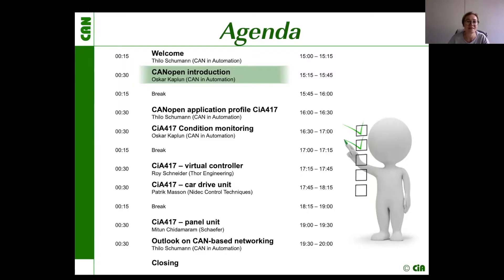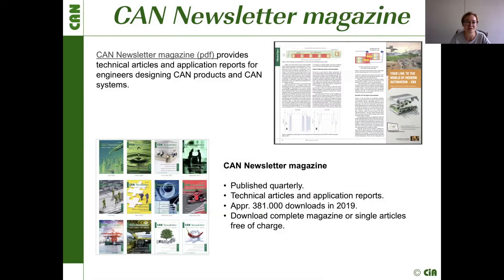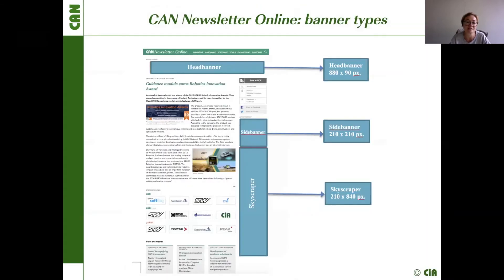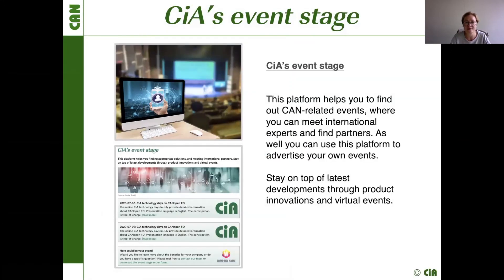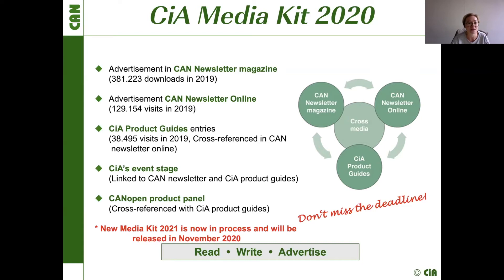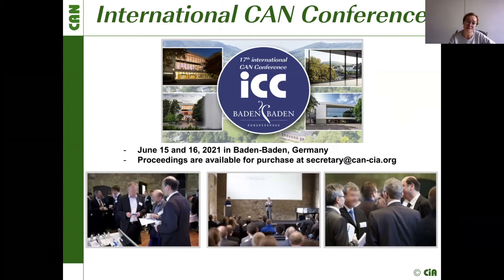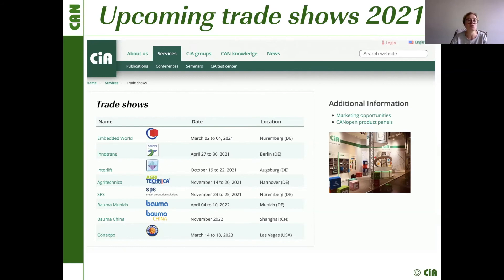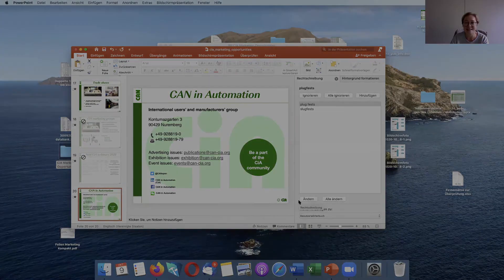Marketing opportunities at CiA – CANopen Lift technology day 2020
On October 09, 2020 CiA’s technology day with the focus on CANopen Lift took place. This part of the event introduces marketing opportunities at CiA (CAN in Automation).

This CiA technology day provides an insight to the status and future of CANopen in lift applications.

Presentation language is English. Speaker: Rosanna Rybin (CAN in Automation)